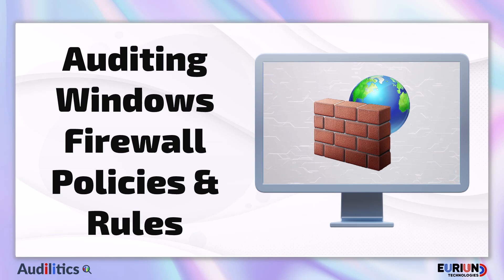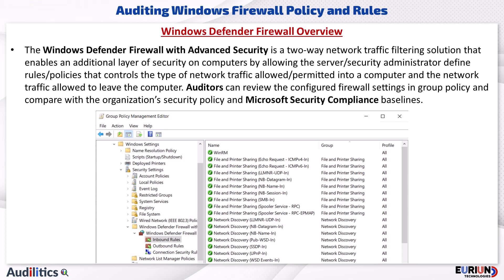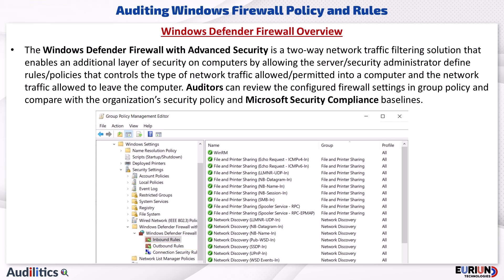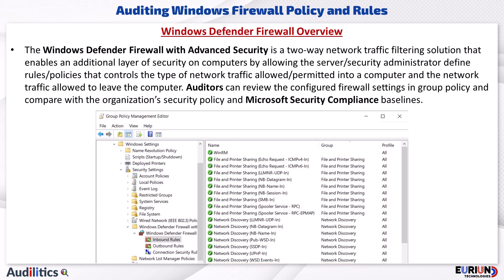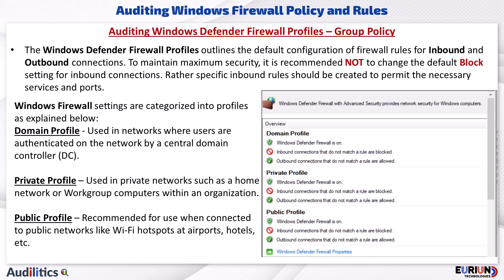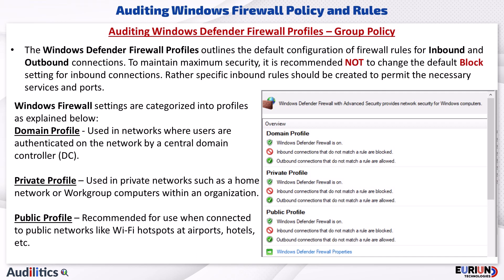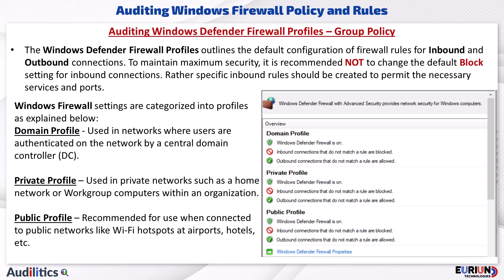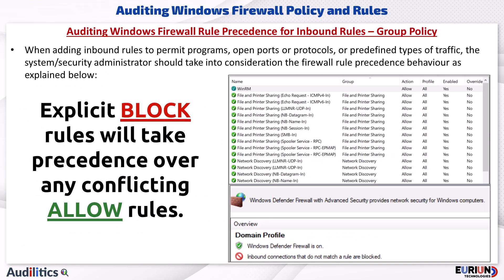Auditing Windows Firewall Policies and Rules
In the Auditing Windows Firewall Policies, and Rules lesson, we will review the Windows Defender Firewall with Advanced Security settings in Group Policy. We will test the permit and deny rules for some of the incoming firewall rules, to understand how the firewall allows or blocks specific ports and services on the network, based on the configured rules.

Overview of the Windows Defender Firewall with Advanced Security
Auditing Windows Defender Firewall Profiles
Windows Firewall Rule Precedence for Inbound Rules
Auditing Windows Firewall Inbound Rules
Auditing HTTP, and ICMP Firewall Rules